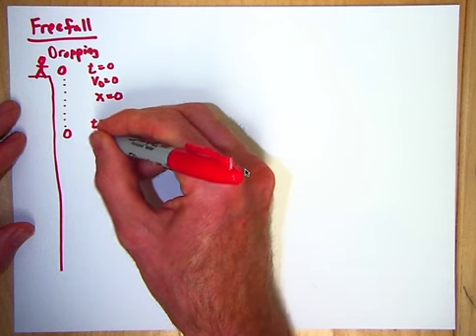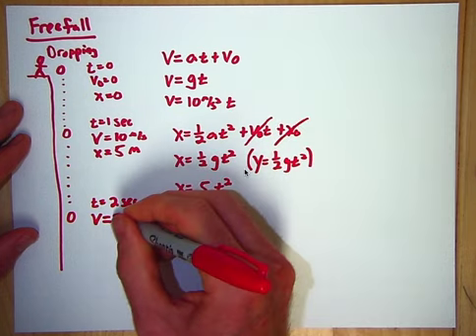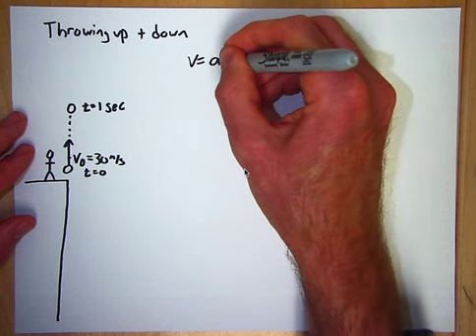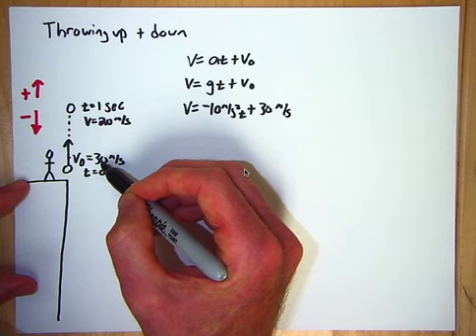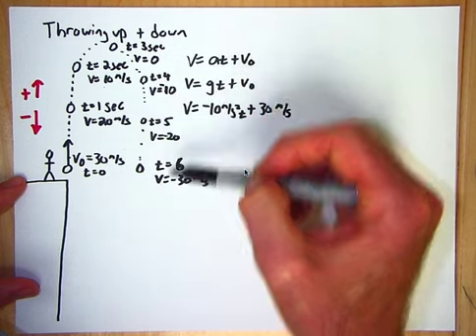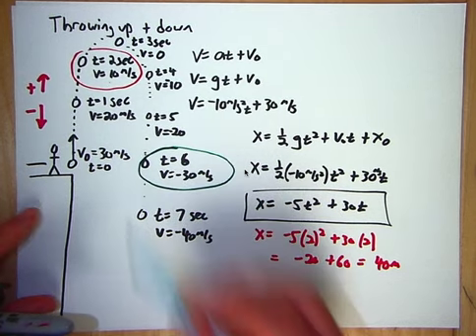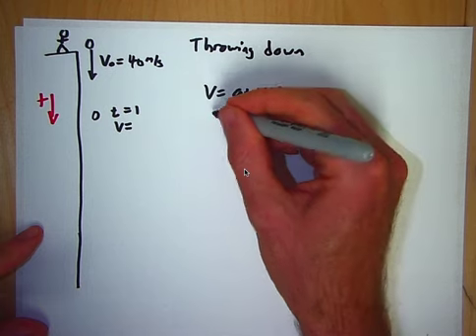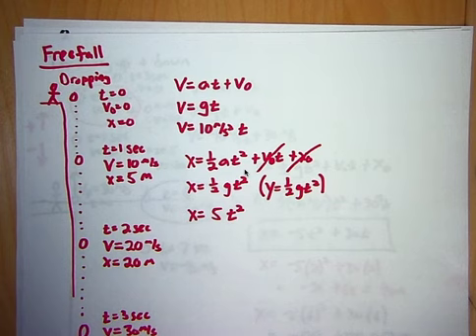Freefall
Some ideas and equations about objects in freefall.